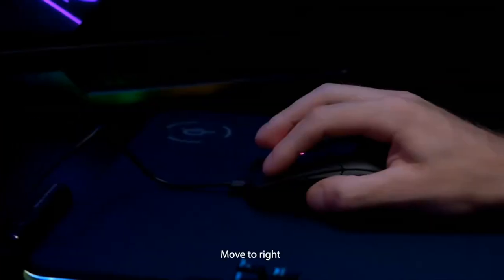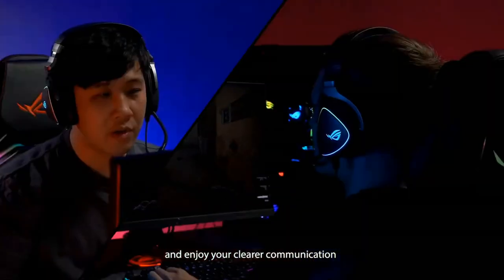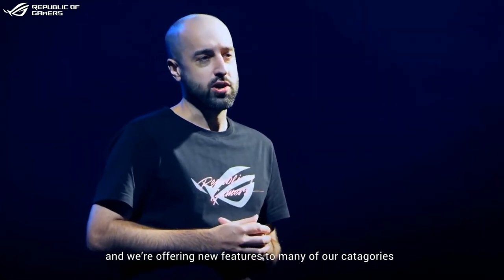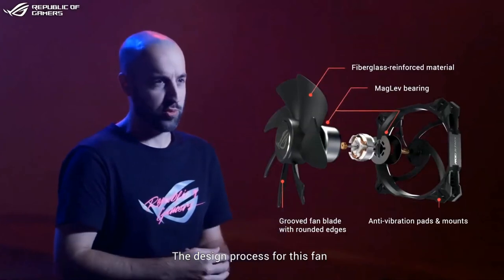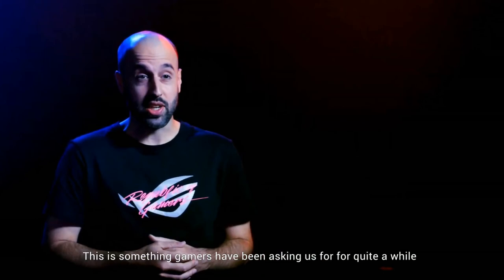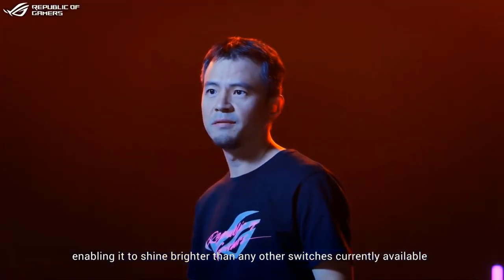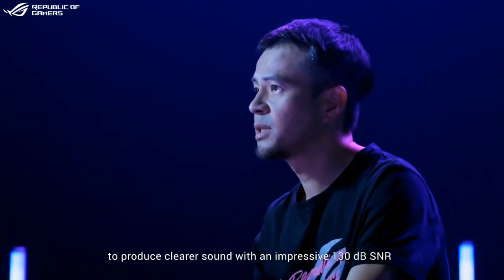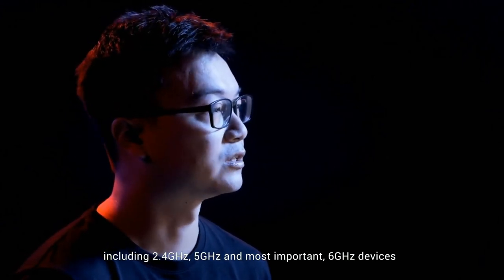WATCH: Asus ROG Gaming Event - Livestream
See Asus unveil all-new ROG gaming components and peripherals right here. Livestream happens on Sept 1 at 11am PT/2pm ET.